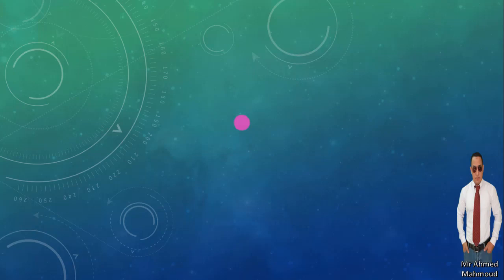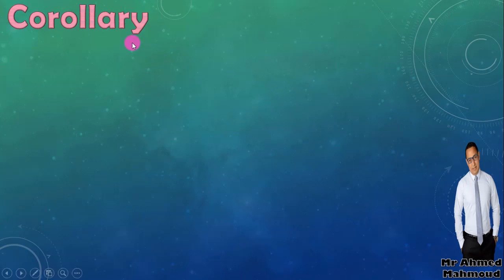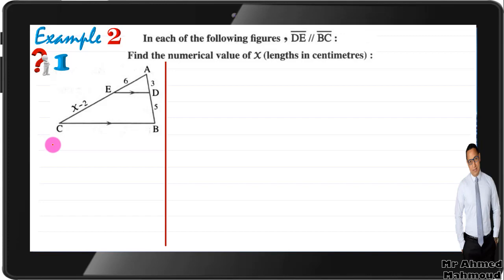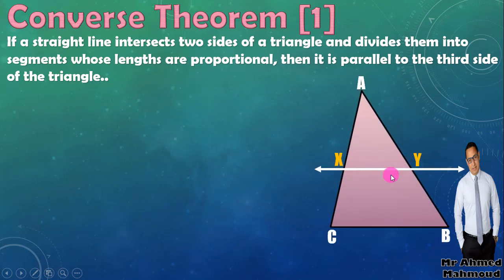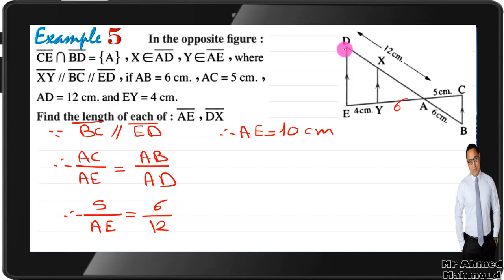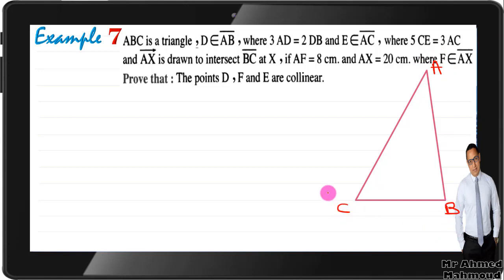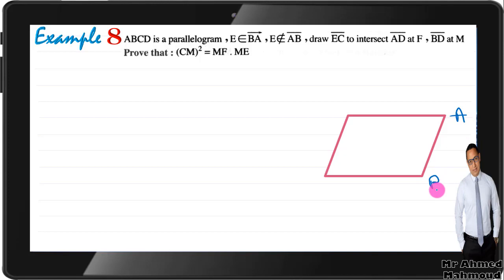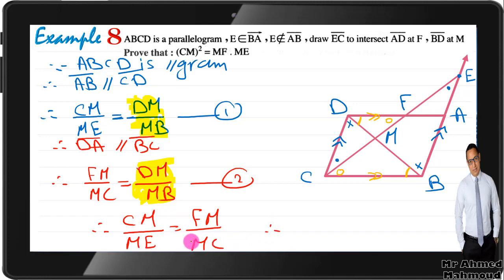Geometry 1st sec 1st term unit 4 lesson 1 parallel lines and proportional parts